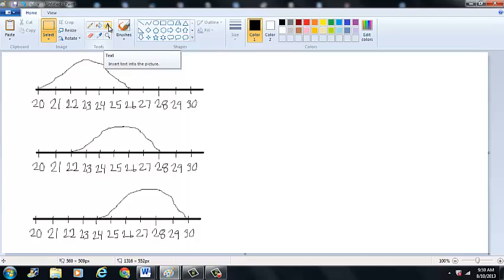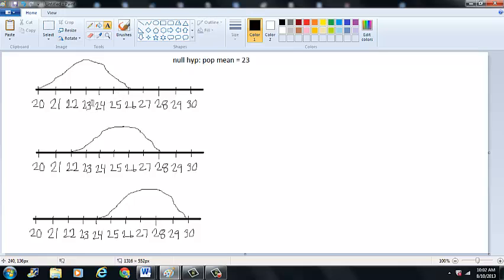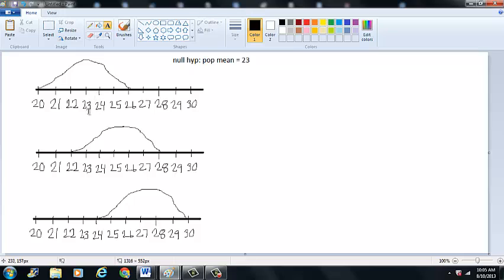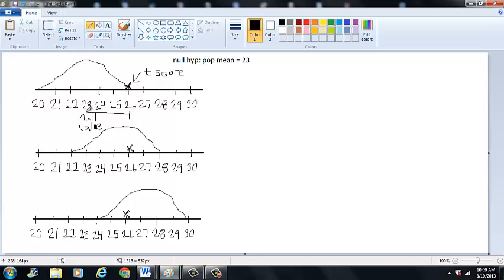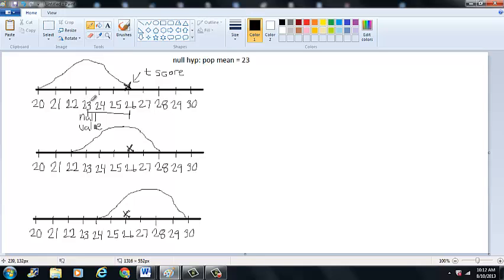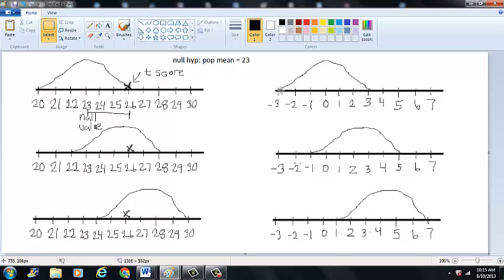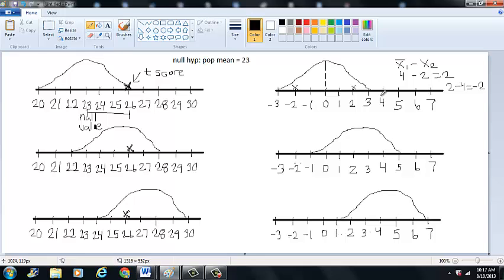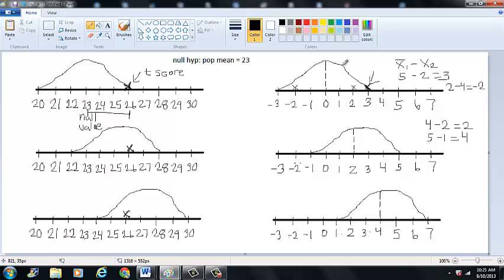What does "a curve that exists when the null is true" mean? This video should help if confused